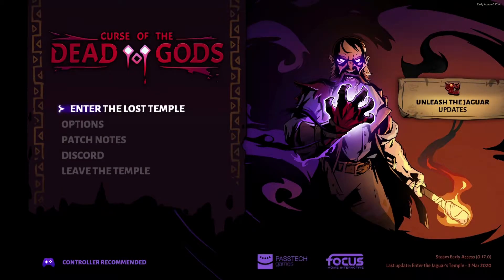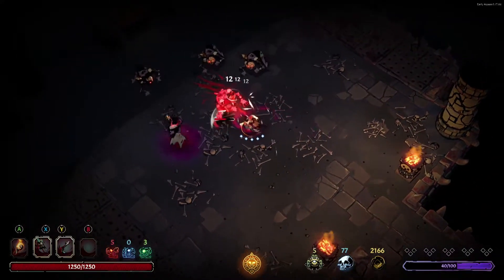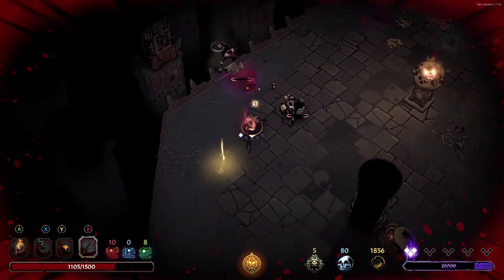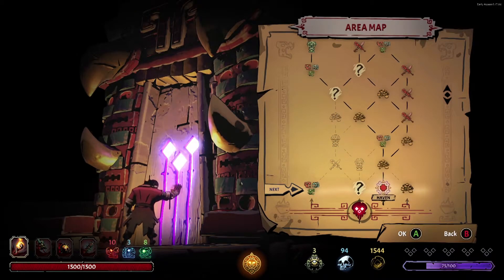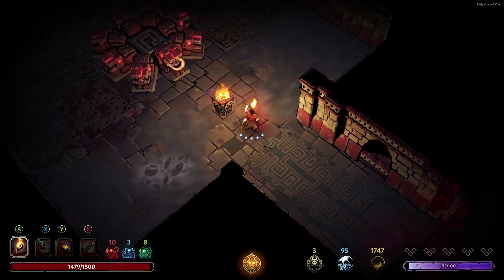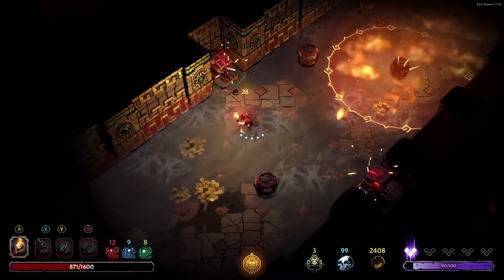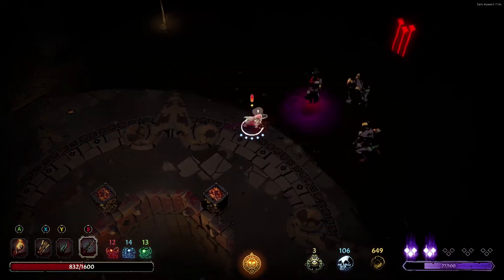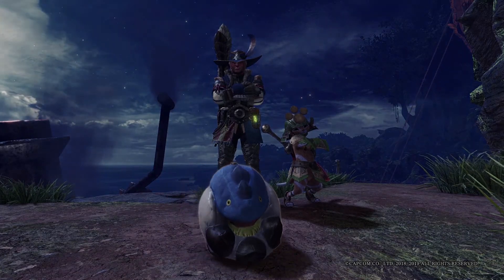Eclipse of the Cursed Twins | Curse of the Dead Gods #4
Admittedly this game has been a favorite as of late so a lot of progress has been made off camera, er, recordings. That aid though we will limit ourselves to only using the tools of our previous levels/expeditions to catch up to where we are now. So tune in for a bit of guide/playthrough of the second expedition; Eclipse of the Cursed Twins.

Curse of the Dead Gods is developed by Passtech Games and is published by Focus Home Interactive;

Outro music;
Campfire Song by Chris Haugen